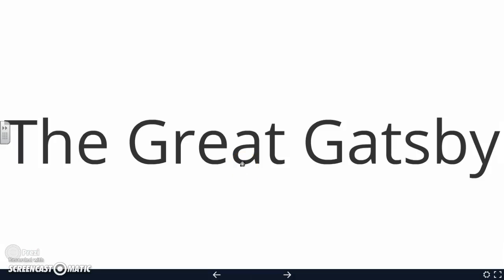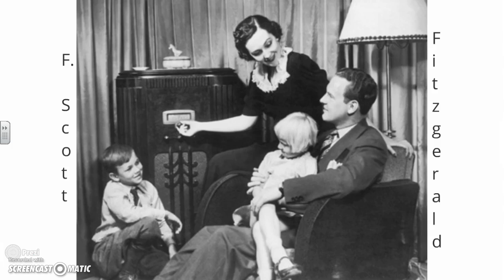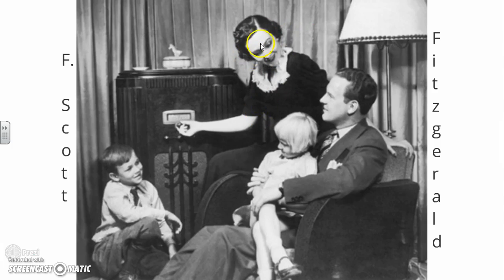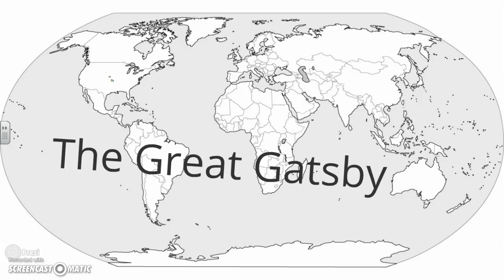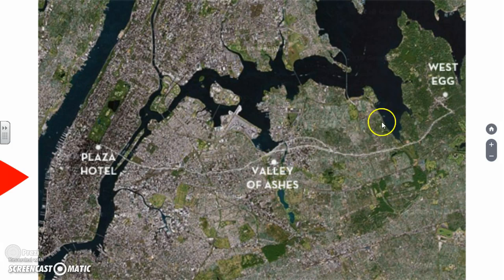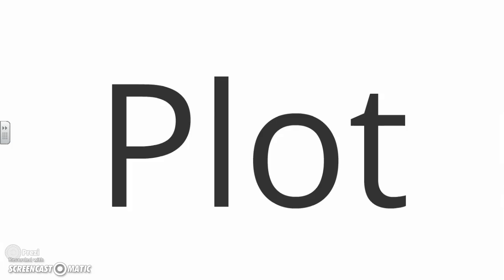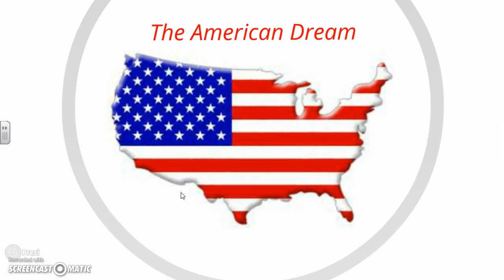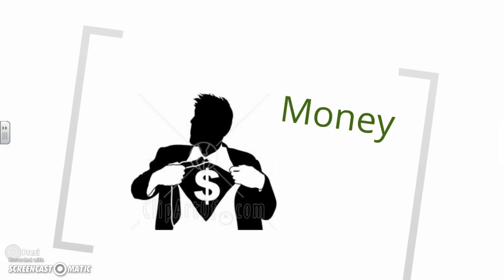The Great Gatsby Introduction